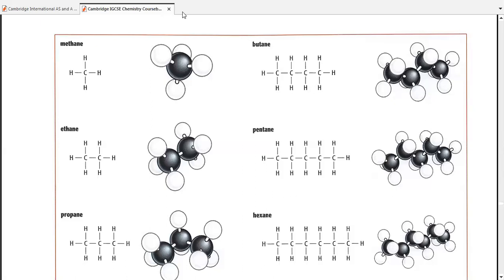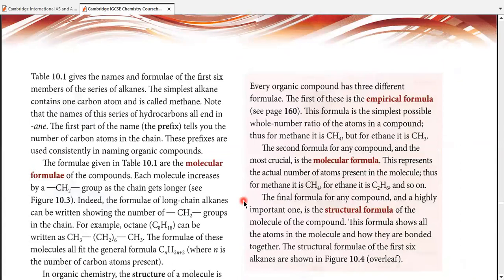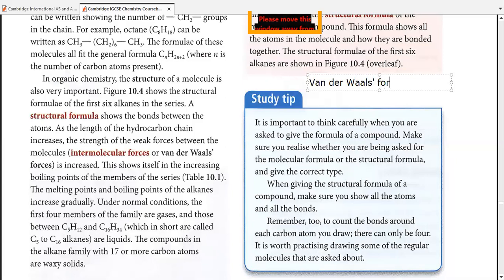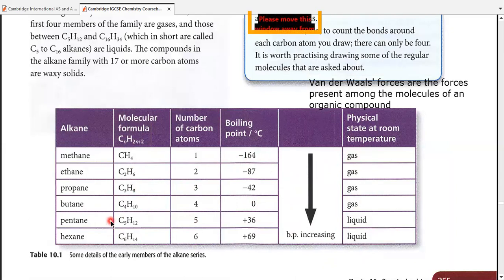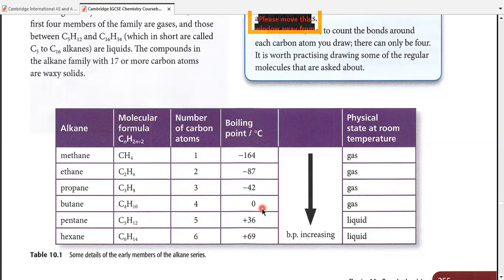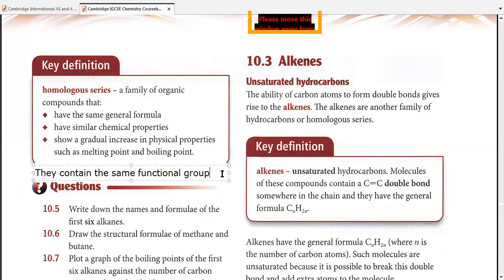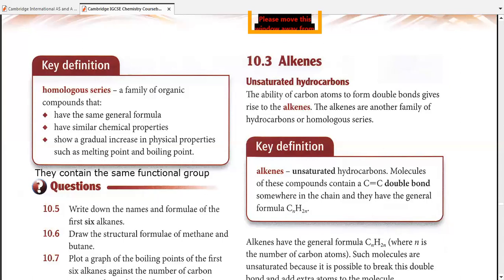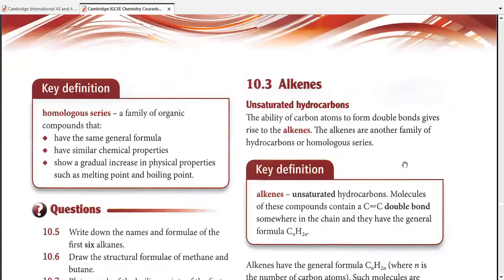Ch # 10, Organic Chemistry, IGCSE Chemistry C-3 (15-07-2020)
Alkanes, Introduction to Alkanes, Physical Properties of Alkanes